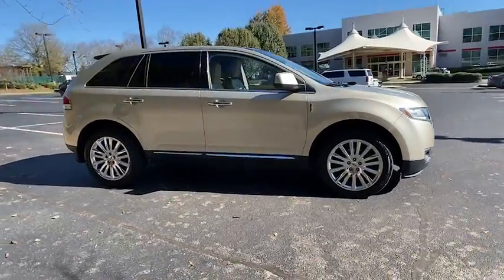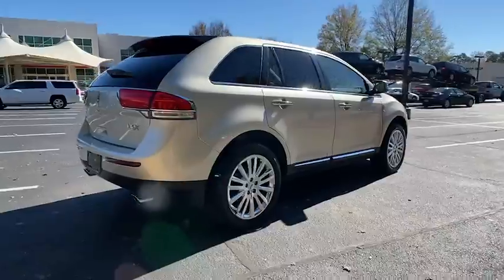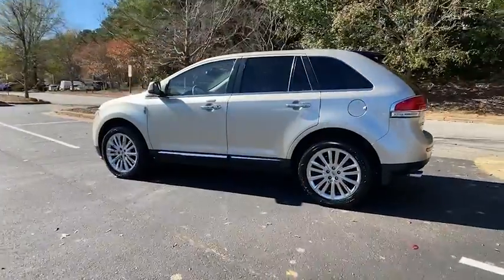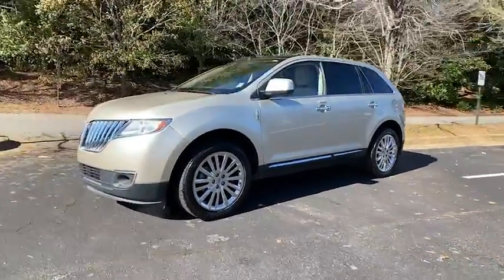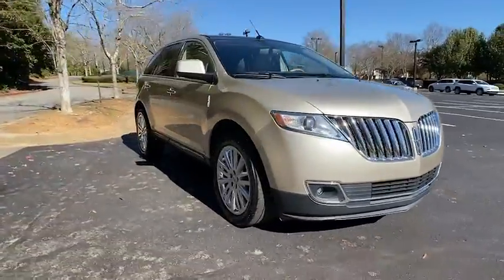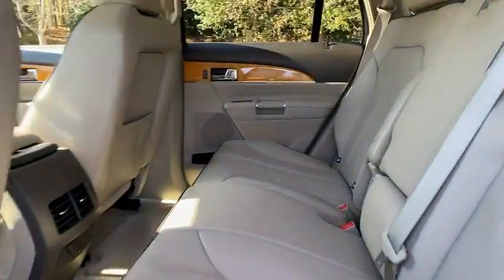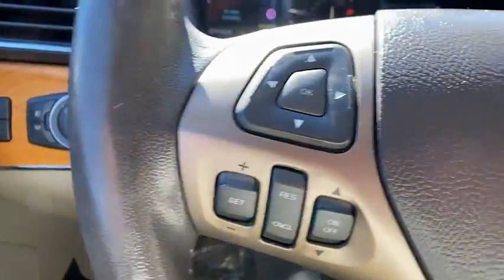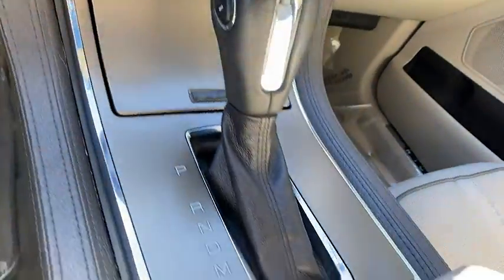2011 Lincoln MKX Alpharetta, Roswell, Cumming, Sandy Springs, Marietta, GA 204438B1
Gold Leaf Metallic Used 2011 Lincoln MKX available in Alpharetta, Georgia at Angela Krause Ford Lincoln. Servicing the Roswell, Cumming, Sandy Springs, Marietta, GA area.

Recent Arrival! THX AUDIO 20 Chrome-Clad Aluminum Wheels Adaptive HID Headlamps Ambient Interior Lighting BLIS Blind Spot Information System Elite Package Heated 2nd Row Outboard Seating Surfaces Heated Steering Wheel Illuminated Front Scuff Plates Order Code 102A Panoramic Vista Roof Power Tilt & Telescoping Steering Column Premium Package Rain Sensing Wipers Rear Parking Sensors Rear-View Camera SIRIUS Travel Link Voice Activated Navigation.brbrOdometer is 23652 miles below market average!brbrGold Leaf Metallic 2011 Lincoln MKX 3.7L V6 Ti-VCT 24V FWD 19/26 City/Highway MPGbrbrAwards:br  * 2011 IIHS Top Safety Pick (built after 2/11)